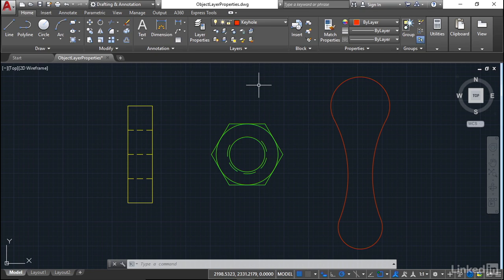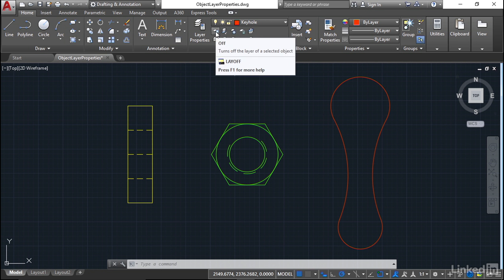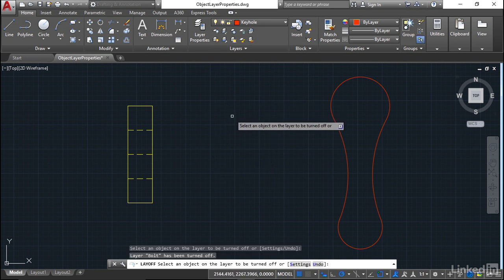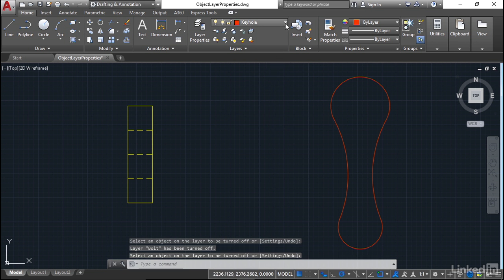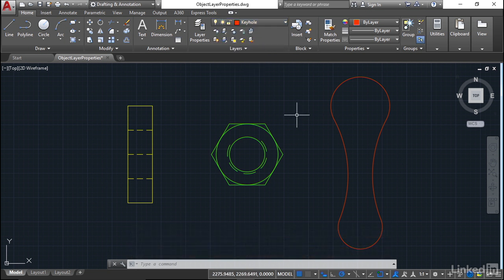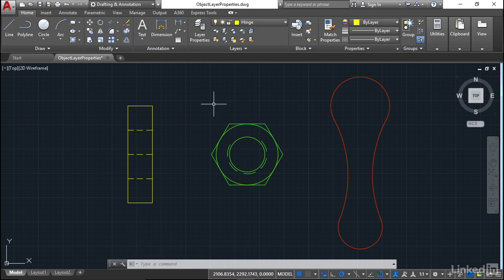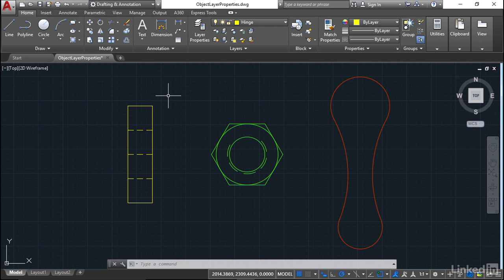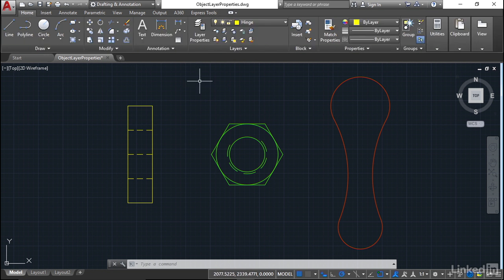Autocad 2019 learning Tutorial : 59